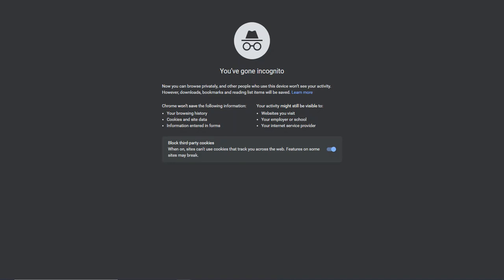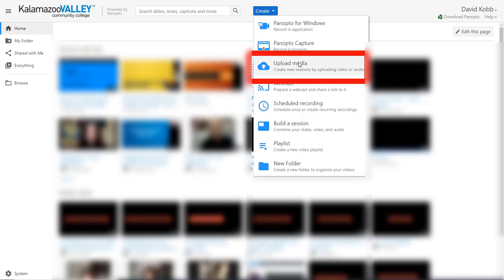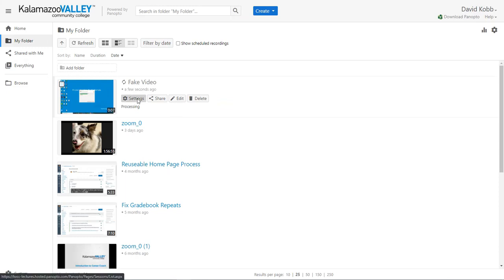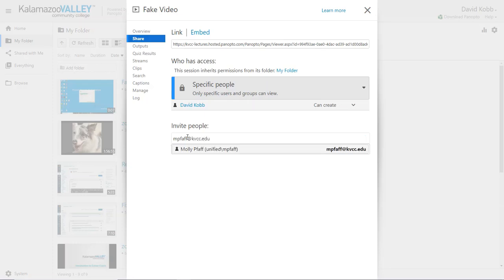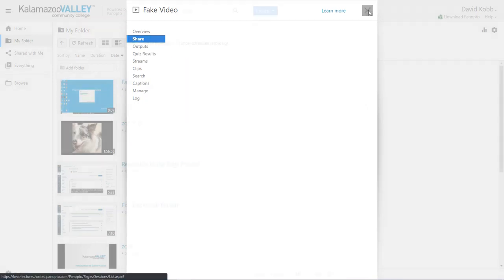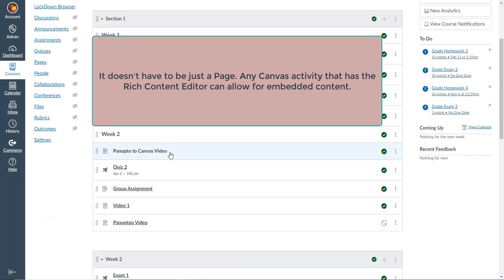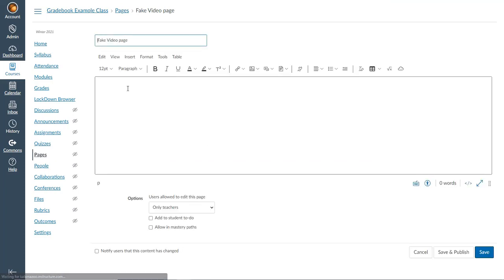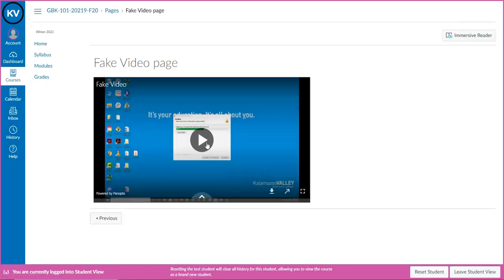How to Use Panopto to Share and Embed Videos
This video will show you how to upload videos to Panopto and how you can then share those videos with colleagues or students by either sharing the video directly by using the video's link or by embedding the video to a Canvas page (or other activity that has the Rich Content Editor).